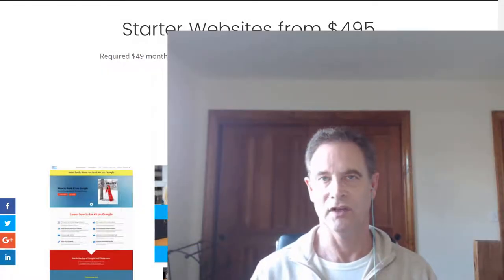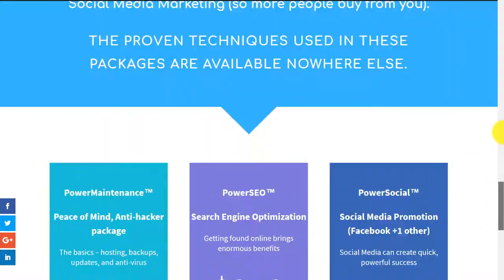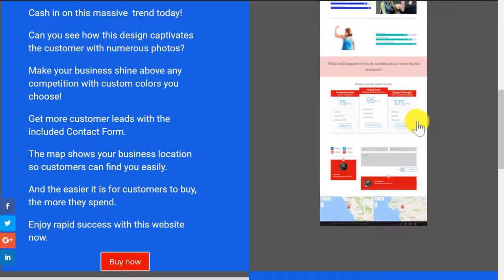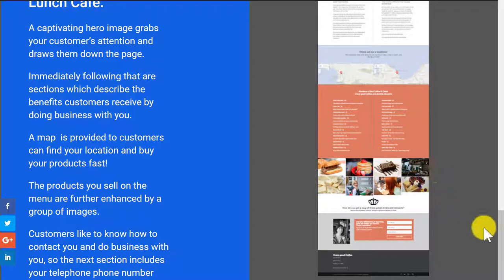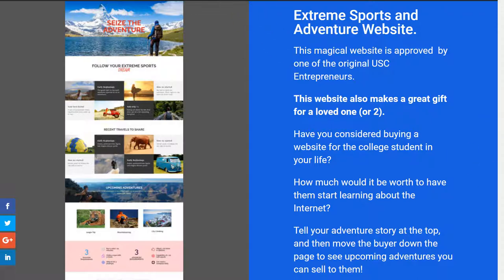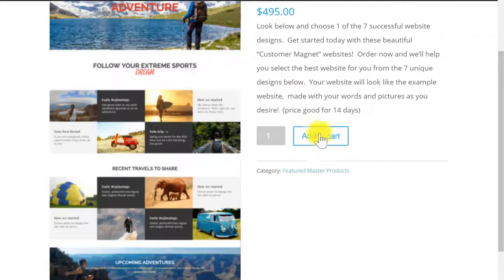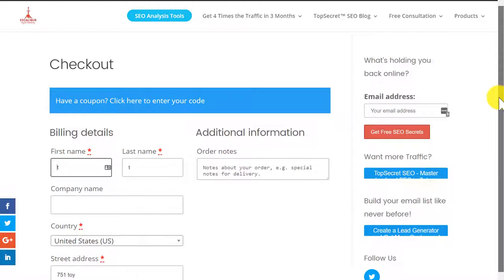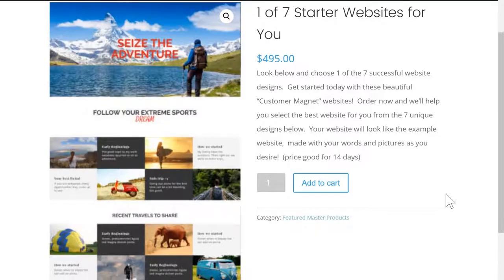Get a Profitable 1-Page Starter Website Today!